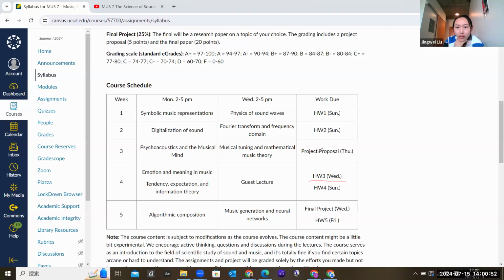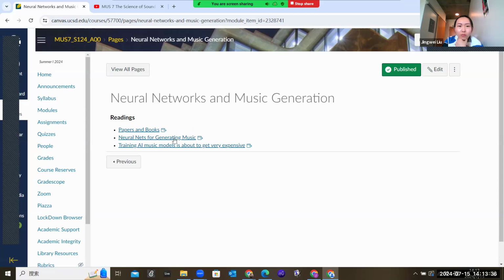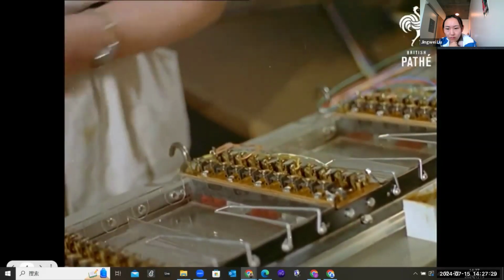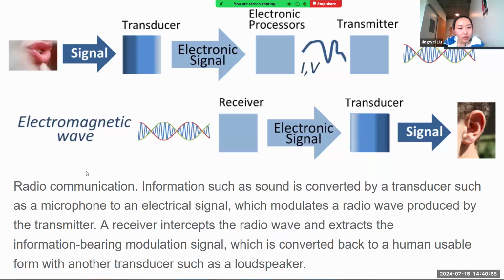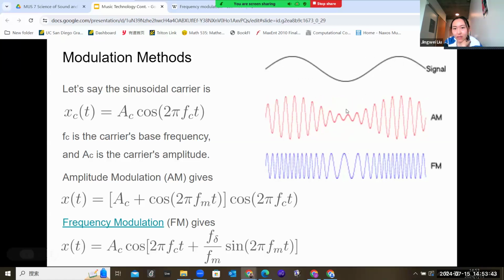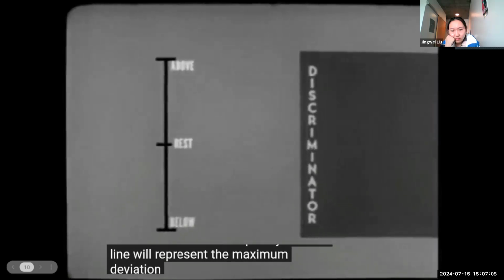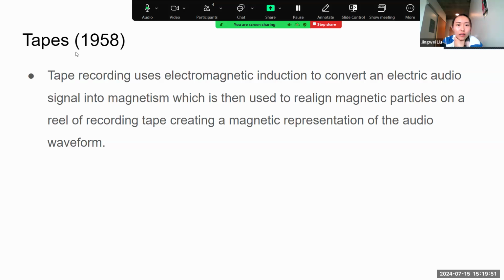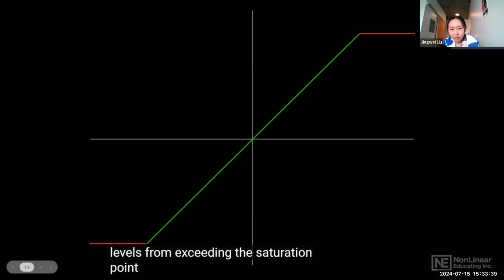Lecture 5.1 Music, Media, and Technology (Jukebox, Radio, Tapes)